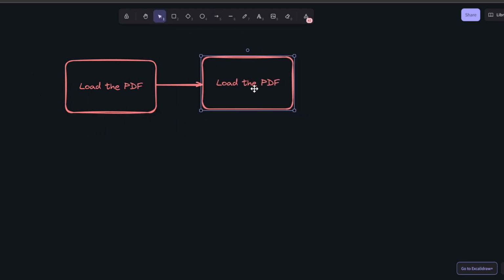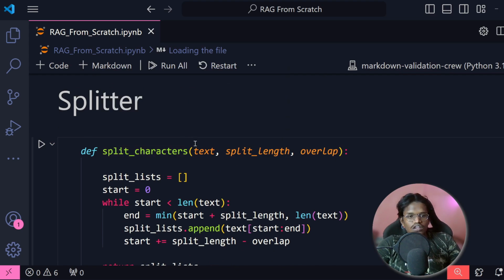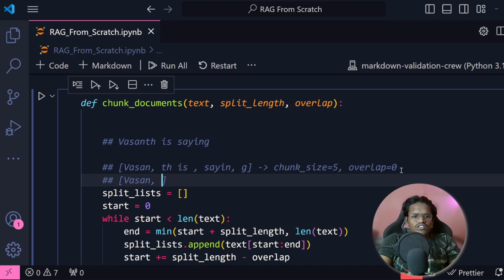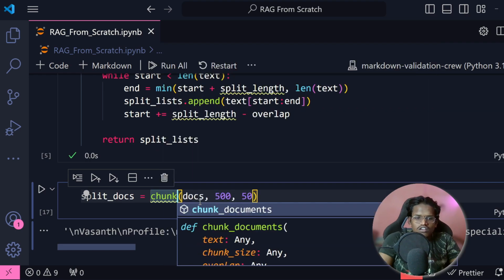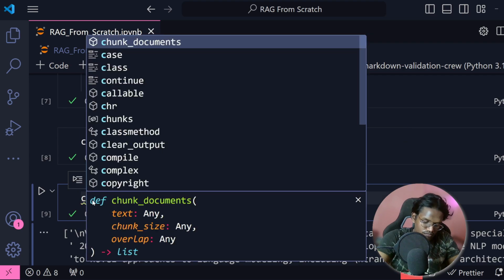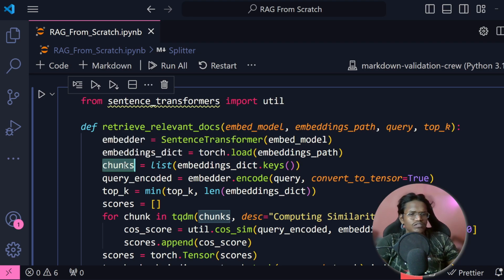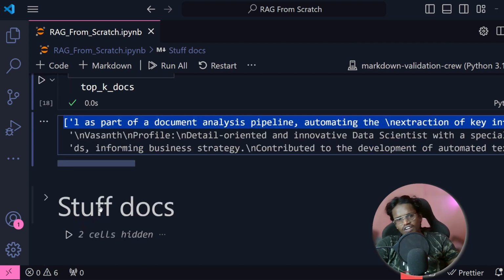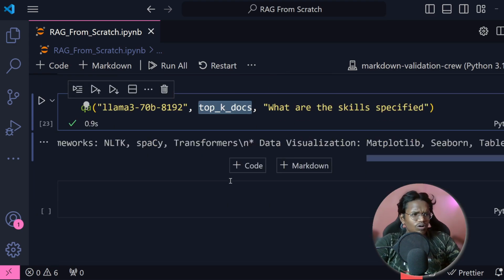How RAG Works? End to End RAG From Scratch 😀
Embark on a journey to master the creation of RAG pipelines from the ground up, empowering you with complete control and unmatched understanding:

🚀 End-to-End RAG Pipeline: Dive into the intricacies of building a fully functional RAG pipeline, covering every step from retrieval to generation. Experience the satisfaction of crafting your own pipeline without the constraints of pre-existing frameworks.

🔍 No Frameworks Required: Explore the benefits of building your RAG pipeline without relying on external frameworks like Langchain or Llama index. Gain a deeper understanding of the inner workings and unleash unlimited customization possibilities.

💡 Unparalleled Customization: Unlock the ability to tailor every aspect of your RAG pipeline to your specific needs and preferences. From retrieval strategies to generation techniques, you have full control over every component.